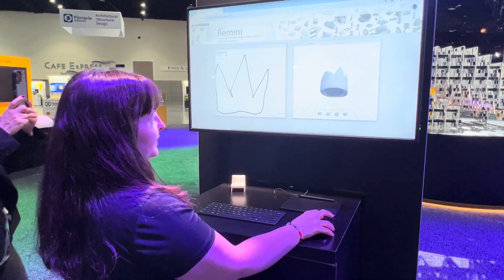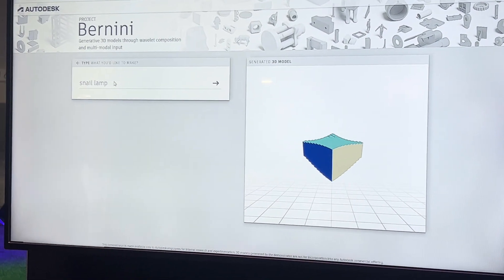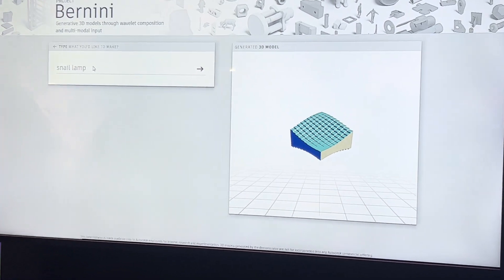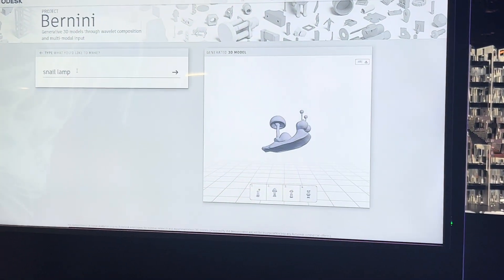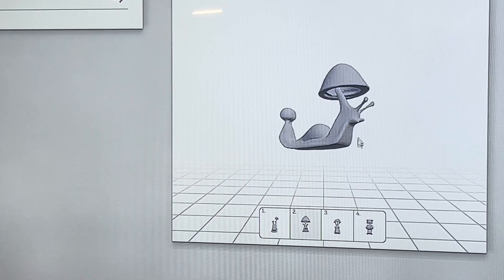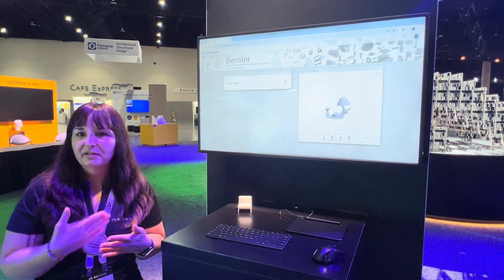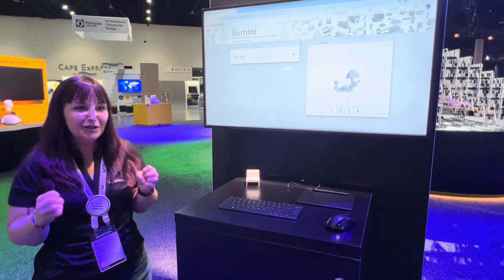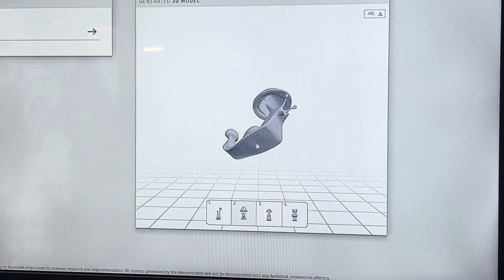Autodesk's Project Bernini Demonstrated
Autodesk has been testing Project Bernini, an AI model that quickly generates 3D shapes from a variety of inputs, including single 2D image, multiple images with different views of an object, point clouds, voxels and text.